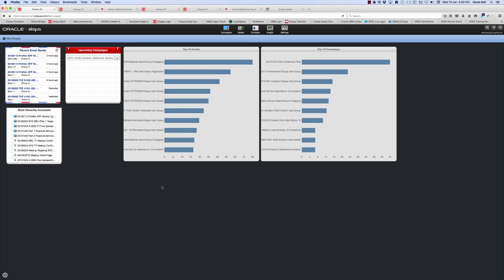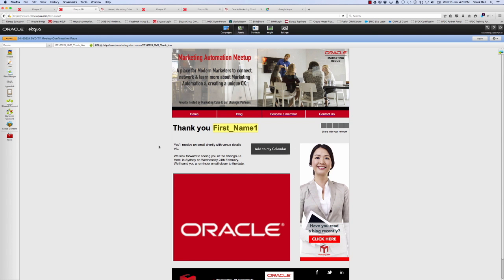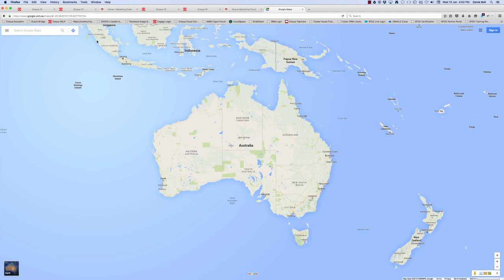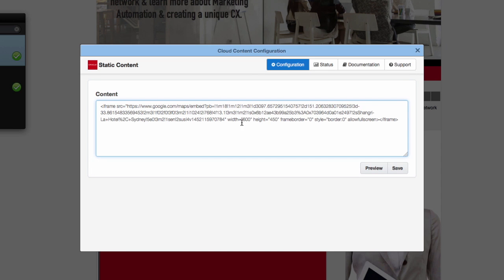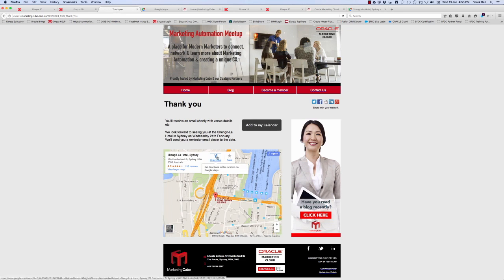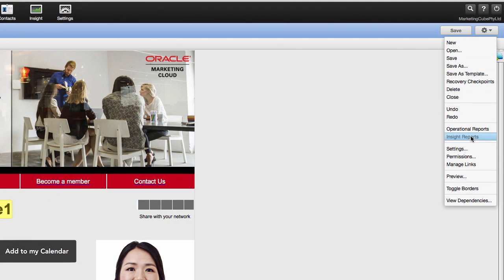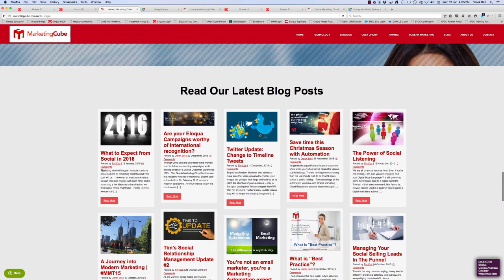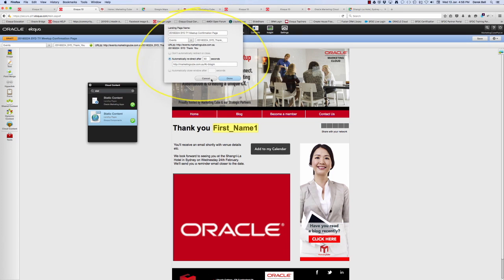Eloqua 10 Static Content & Auto Redirect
This updated How-To Eloqua 10 video shows you how to use the new (2016) Eloqua Static Content app to e.g. embed a Google Map plus, the new auto redirect feature for landing pages.